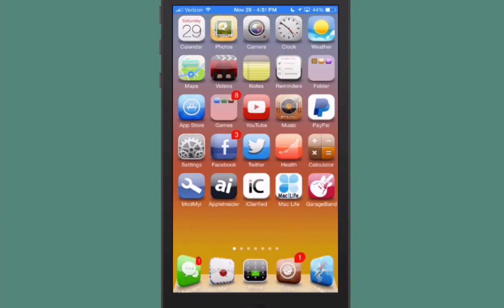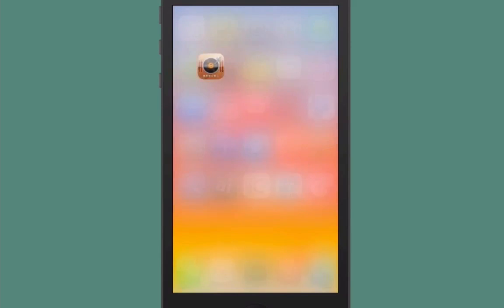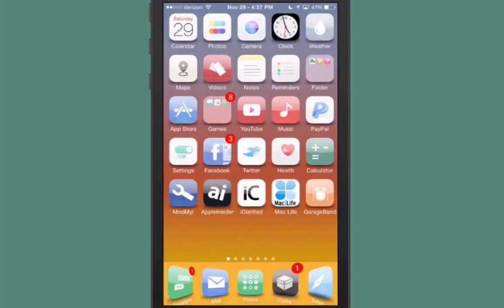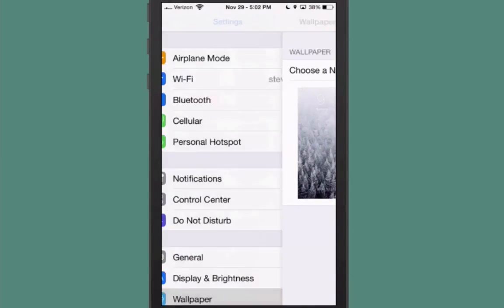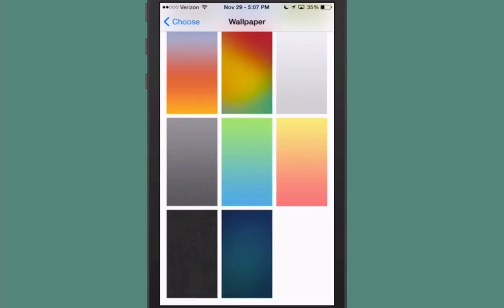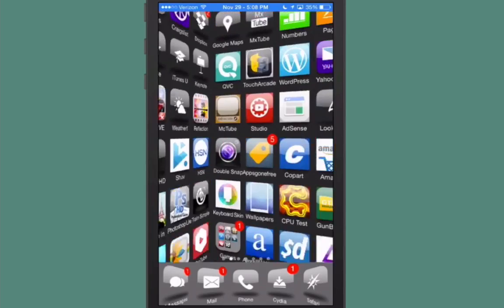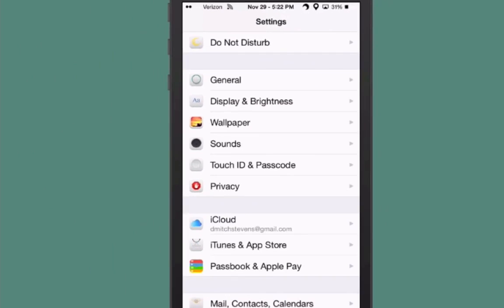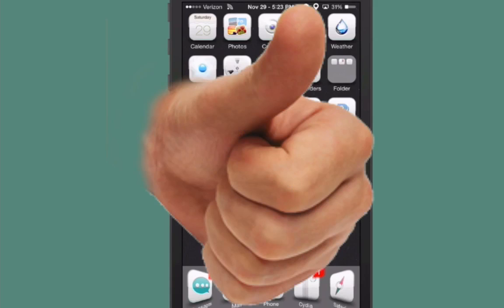Best Top Five [Must Have] iOS 8 Winterboard Themes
Best Five [Must Have] iOS 8 Winterboard Themes